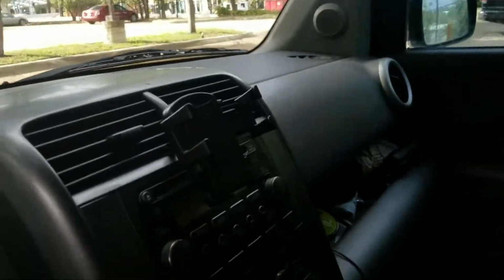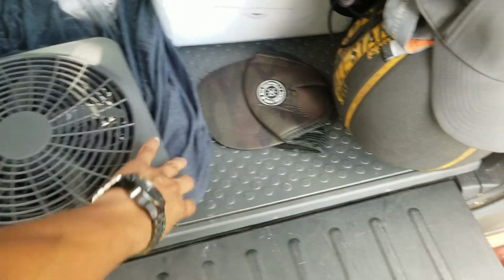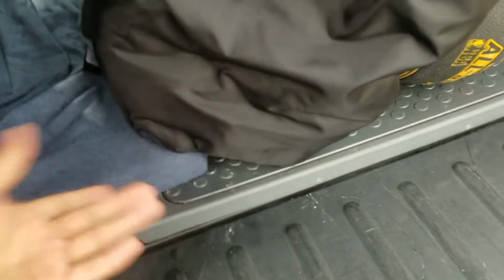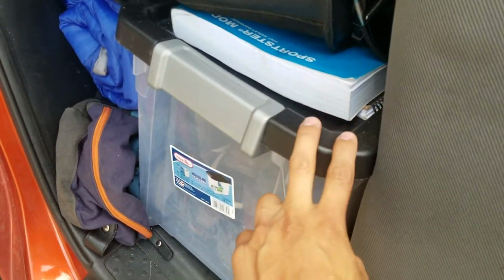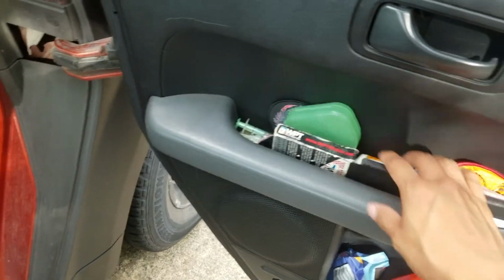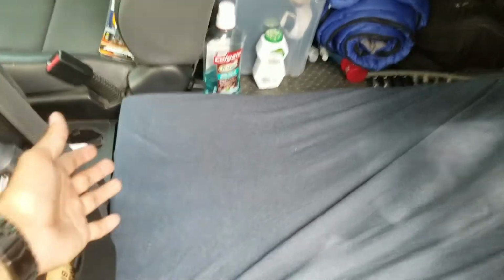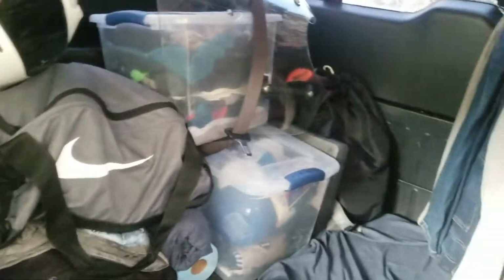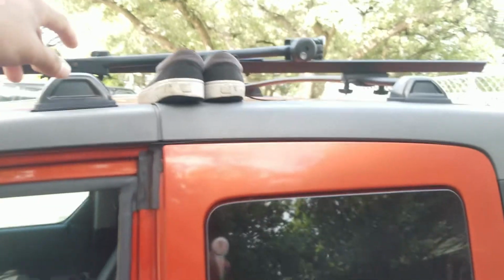Living in my car; tour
13.5 months later